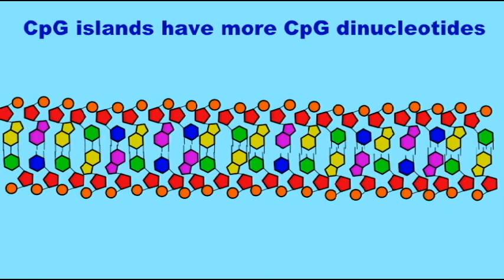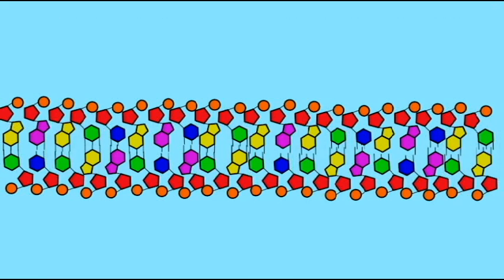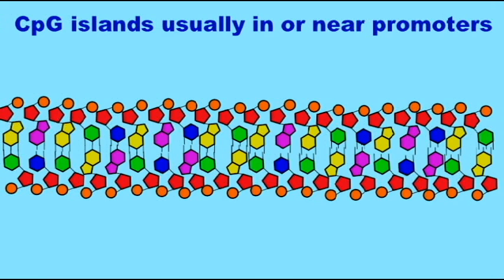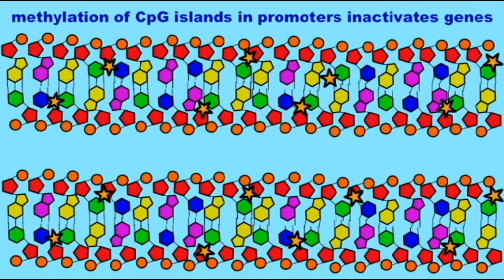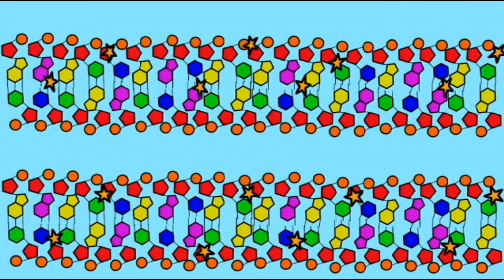GENETICS 3: EPIGENETICS: CpG ISLANDS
EPIGENETICS: CpG ISLANDS